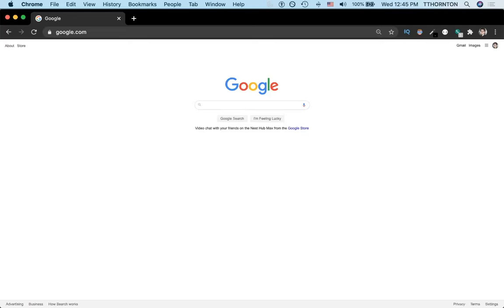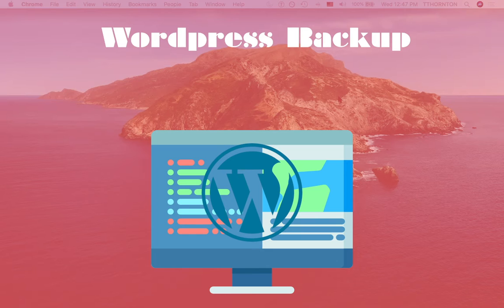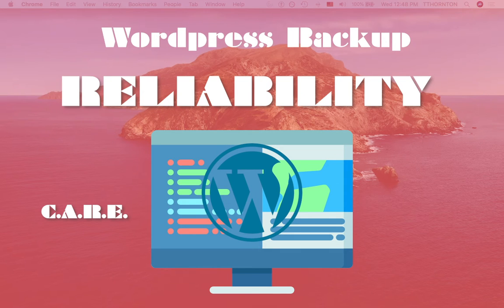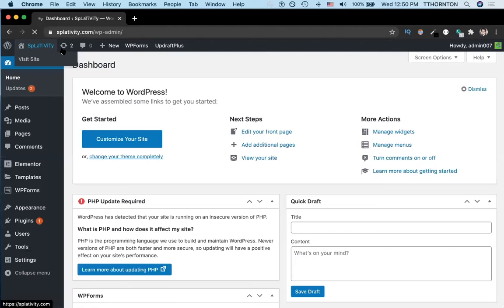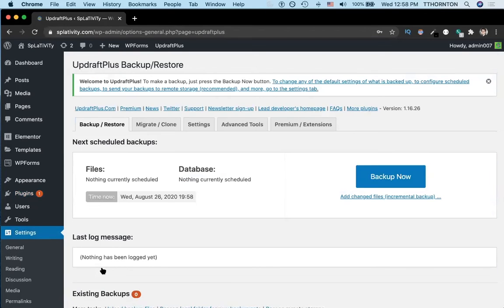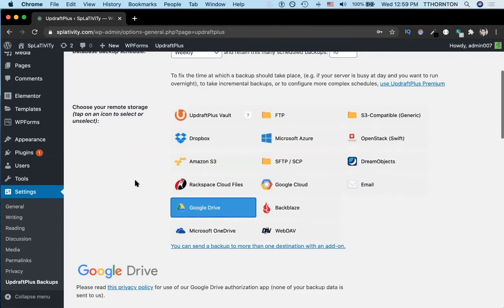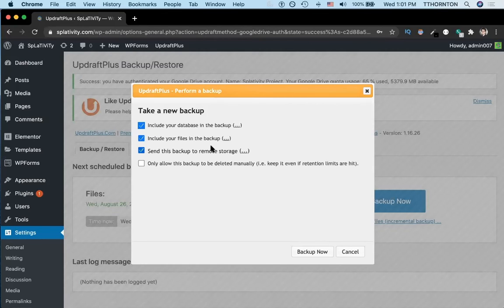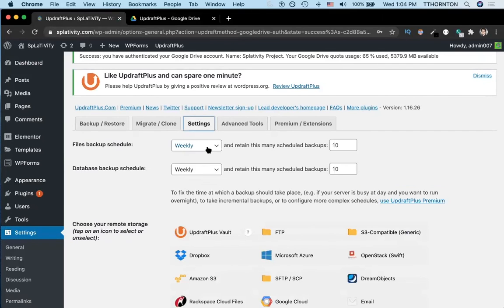Wordpress Backup: How to Use UpdraftPlus Plugin (As Use Free Wordpress Backup Tool)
Curious about Updraftplus? Need to backup your Wordpress website?  In this video, we'll look at how to install and configure the free version of Updraftplus, a tried-and-true backup plugin for any Wordpress website.  More specifically, we'll cover five things:

1. Backup v. Migration
2. Trusted Backup Providers
3. The C.A.R.E. Framework
4. Choose a provider (free version of Updraftplus)
5. Install Updraftplus on our site and configure with Google Drive.